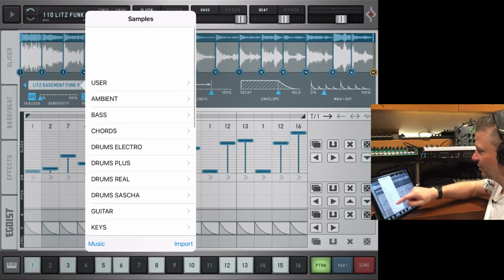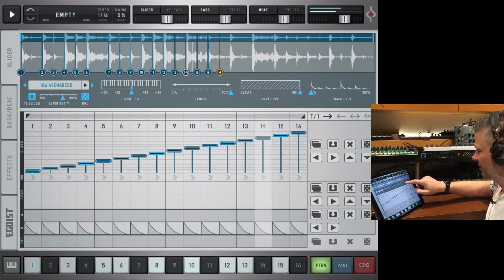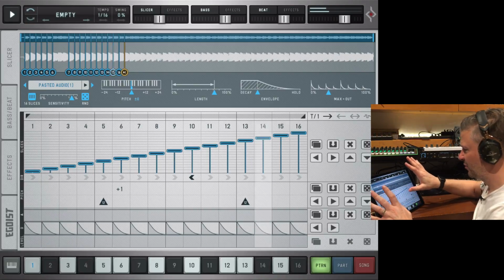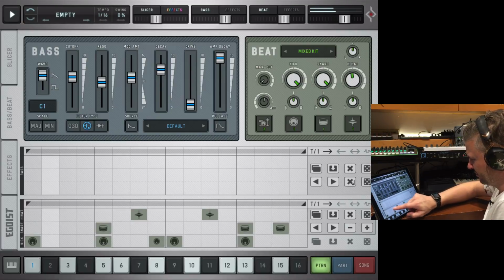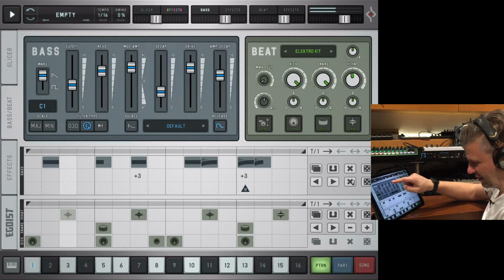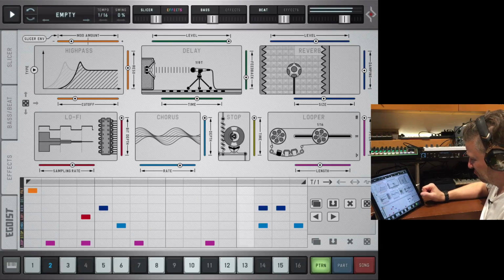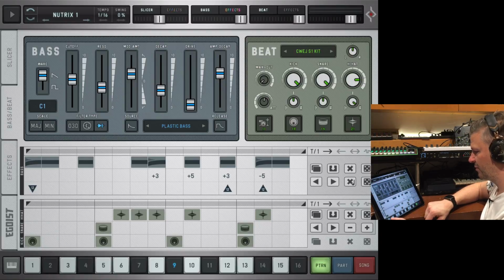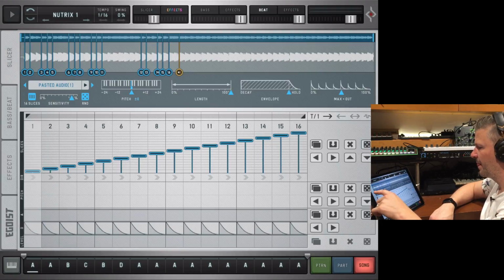SugarBytes Egoist : Bring new life into your audio loops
Sugarbytes Egoist is another exemple of how Sugar Bytes has a great vision about music making.  It is a a beat box, a bass line (303) an audio slicer and multi effect processor. All of this a in great UI, quick and inspiring. Get ideas out quickly! Check it out!